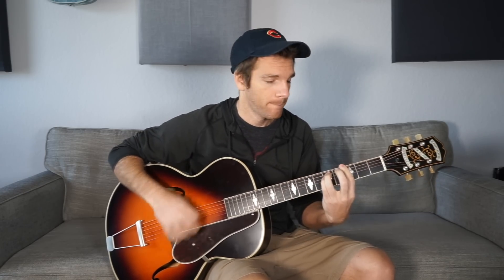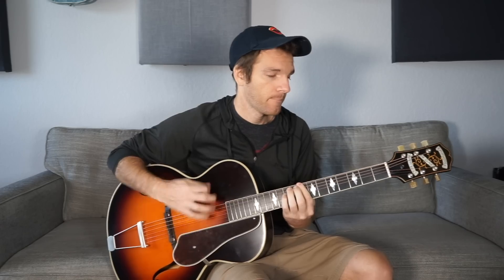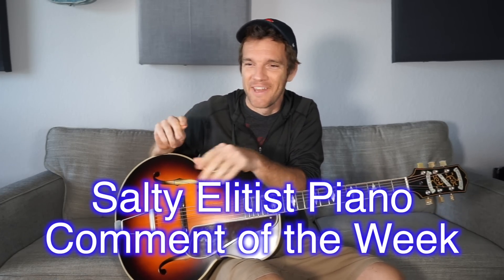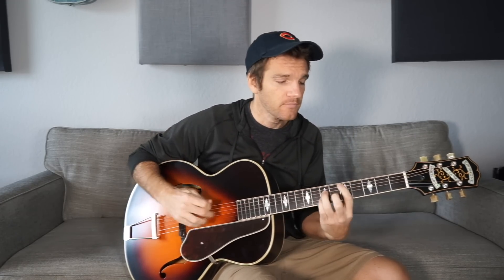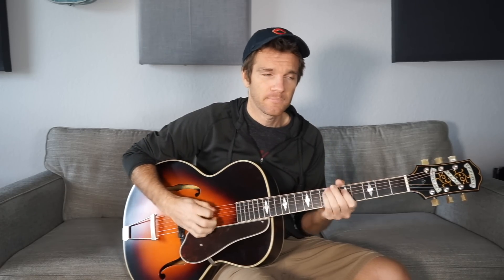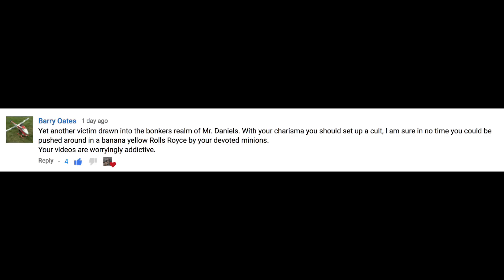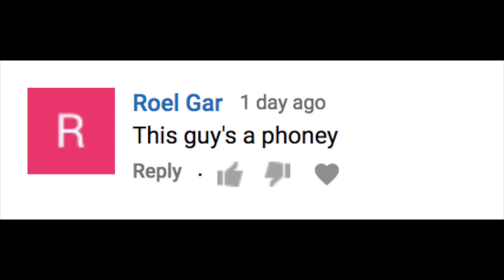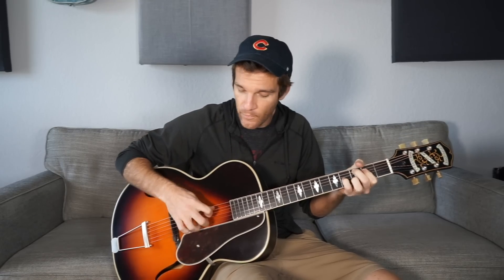Using Octaves to Riff Like a Boss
Answering some questions about using octaves to increase your guitar playing prowess, making acoustic sound panels, the missing piece of a major 9 chord, how to jam on guitar, some great salty comments and starting a cult! Plus special shoutout to Dangermouse and Karen O killing it with their new project!